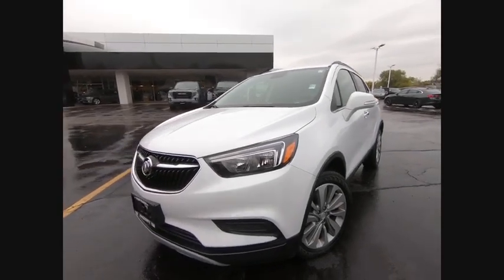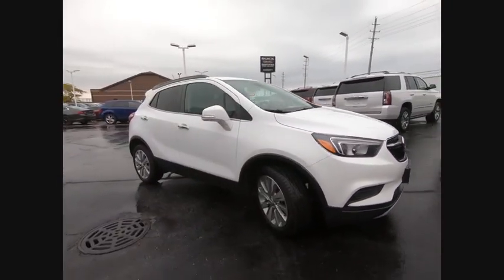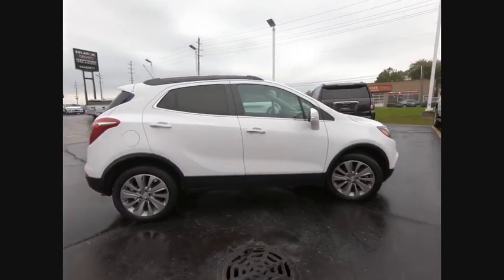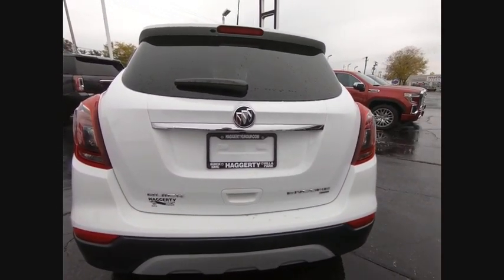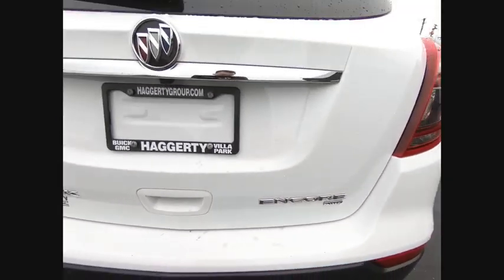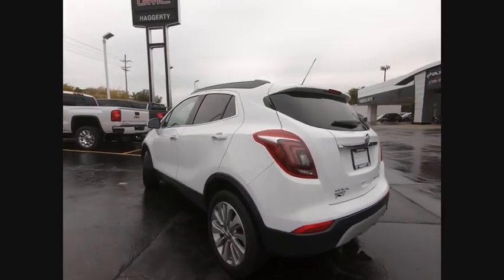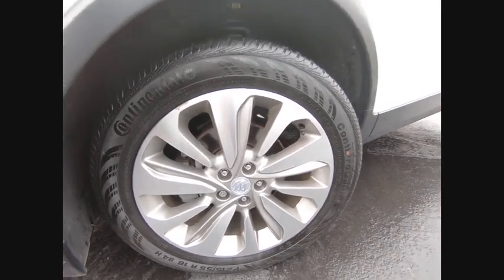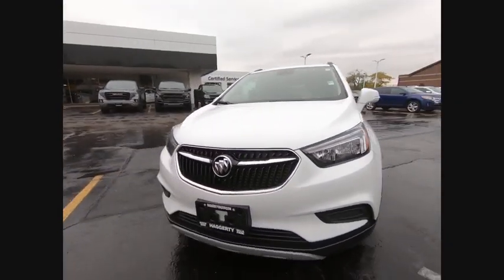2017 Buick Encore 2017 Buick Encore 54535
2017 Buick Encore Preferred

This Buick Encore has a strong Turbocharged I4 1.4/83 engine powering this Automatic transmission. WHEELS, 18 (45.7 CM) MACHINED-FACE ALLOY WITH LIGHT ARGENT METALLIC POCKETS (STD), TRANSMISSION, 6-SPEED AUTOMATIC, ELECTRONICALLY-CONTROLLED WITH OVERDRIVE includes Driver Shift Control (STD), SUMMIT WHITE (Includes (CM5) Black Carbon Metallic lower exterior accent color, Paint code W700S.).*Critics Agree*KBB.com 5-Year Cost to Own Awards, KBB.com Brand Image Awards.*Packages That Make Driving the Buick Encore Preferred An Experience*SEATS, FRONT BUCKET (STD), PREFERRED EQUIPMENT GROUP includes standard equipment, LPO, WHEEL LOCK KIT includes 4 locks and 1 key, LICENSE PLATE BRACKET, FRONT, ENGINE, ECOTEC TURBO 1.4L VARIABLE VALVE TIMING DOHC 4-CYLINDER SEQUENTIAL MFI (138 hp [102.9 kW] @ 4900 rpm, 148 lb-ft of torque [199.8 N-m] @ 1850 rpm) (STD), EBONY, CLOTH WITH LEATHERETTE SEAT TRIM, BLACK CARBON METALLIC LOWER EXTERIOR ACCENT COLOR, AUDIO SYSTEM, BUICK INTELLILINK RADIO, AM/FM STEREO with 8 diagonal Color Touch Screen, includes 2 USB ports, Bluetooth streaming for audio and select phones and Phone Integration for Apple CarPlay and Android Auto capability for compatible phone (STD), Wipers, front intermittent with pulse washers, Wiper, rear intermittent, Windshield, solar absorbing, Windows, power, rear with Express-Down, Window, power with front passenger Express-Down, Window, power with driver Express-Up/Down, Wheels, 18 (45.7 cm) machined-face alloy with Light Argent Metallic pockets.*The Experts' Verdict...*As reported by Edmunds: Quiet interior on the highway; excellent crash-test scores; small engines deliver solid fuel economy; long list of tech and safety features.*Stop By Today *Come in for a quick visit at Haggerty Pontiac GMC, 300 W. Roosevelt Rd., Villa Park, IL 60181 to claim your Buick Encore!